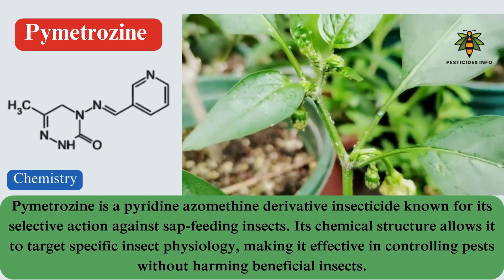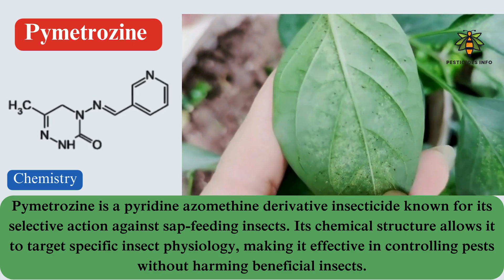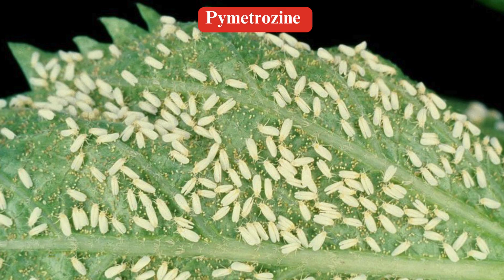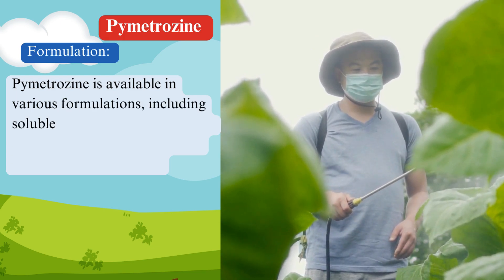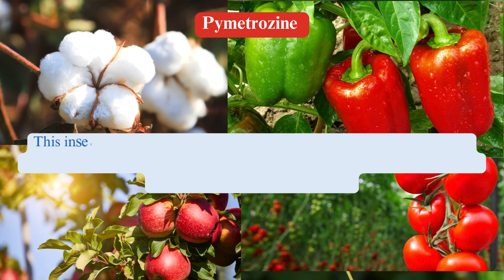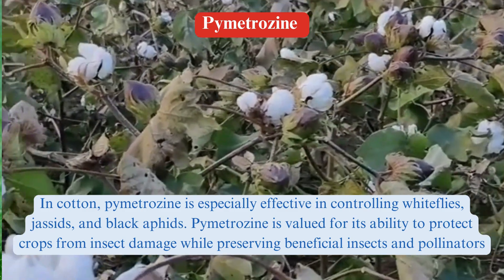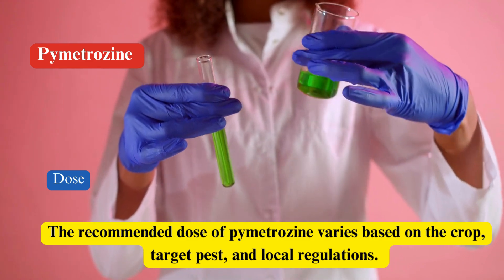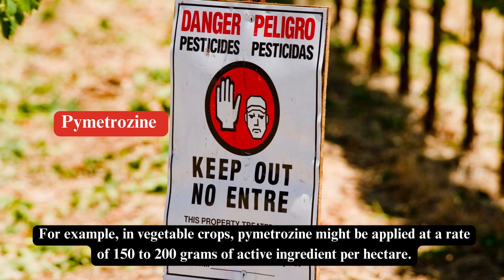Understanding Pymetrozine insecticide: Targeted Insect Control whiteflies control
Dive into the chemistry, mode of action, and uses of Pymetrozine, a selective insecticide effective against sap-feeding pests. Learn how this pyridine azomethine derivative disrupts insect nervous systems while sparing beneficial insects. Discover its various formulations, application methods, and specific uses on crops like tomatoes, cucumbers, cotton, and more. Ensure optimal pest control with recommended dosing guidelines tailored for different agricultural needs.